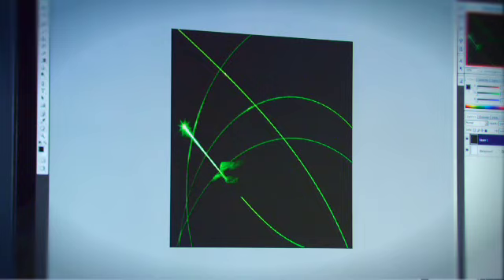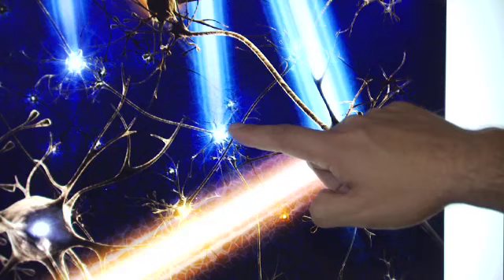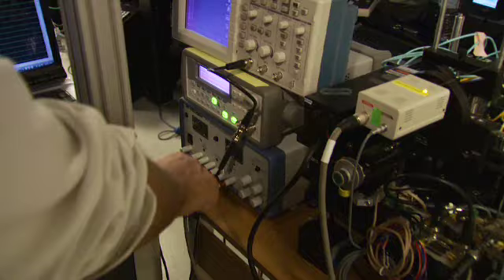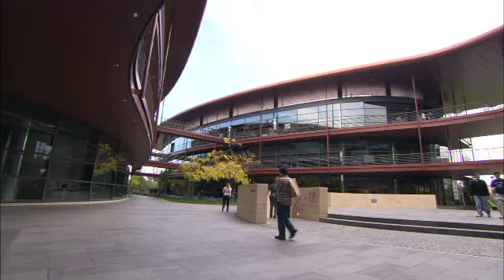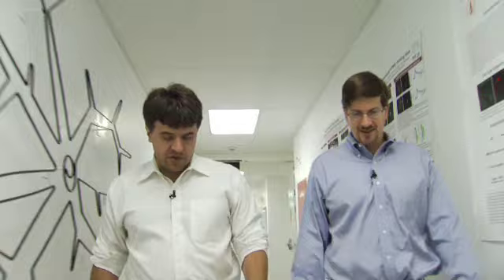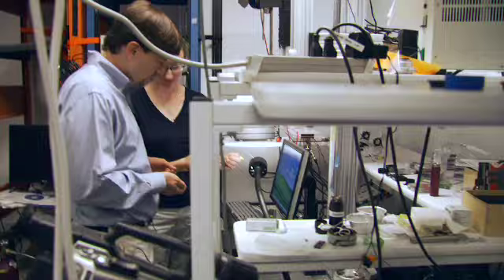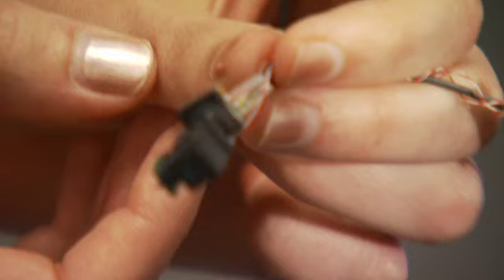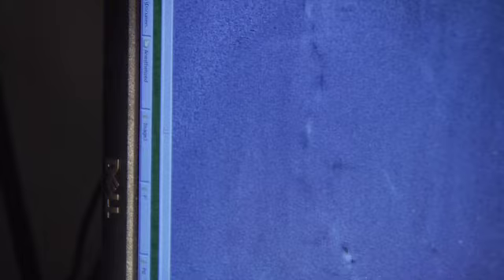Cracking the Neural Code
From treating depression and Alzheimer's to decoding how thinking and emotions work, Stanford researchers are starting to "crack the code" for how the nervous system creates our mental lives.